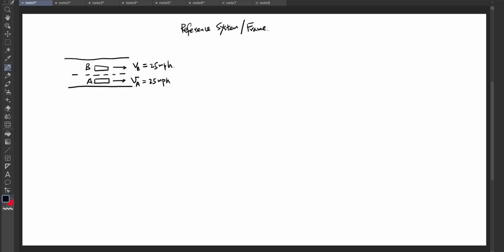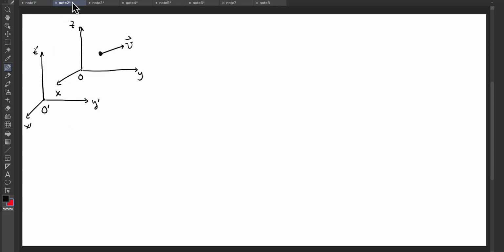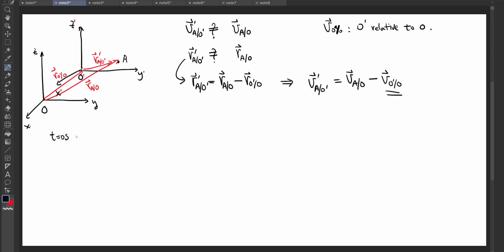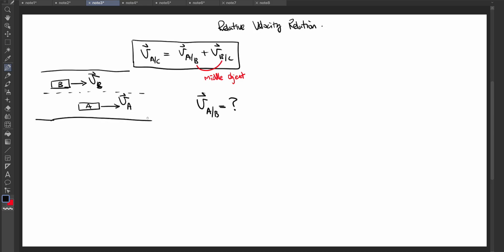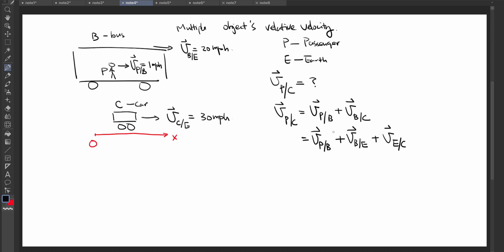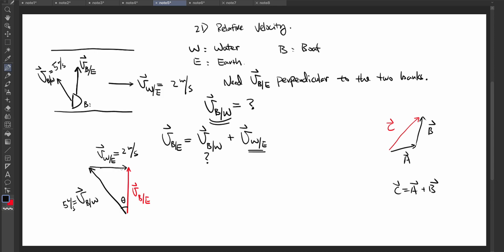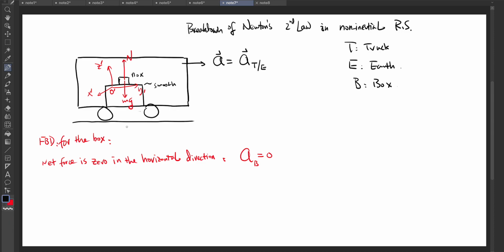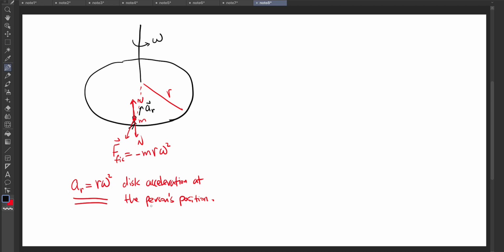chapter05 Reference System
We discuss the meaning of a reference system, how to calculate relative velocities, and the difference between an inertial and non-inertial reference systems.